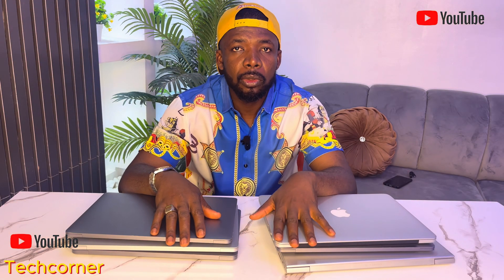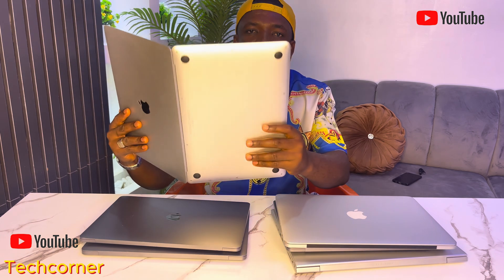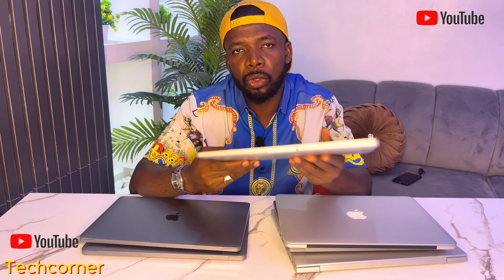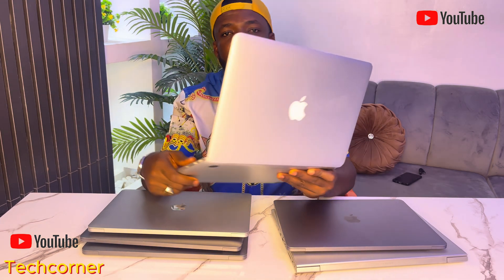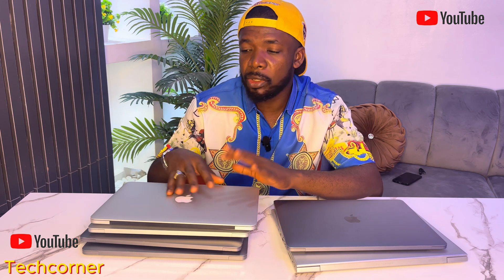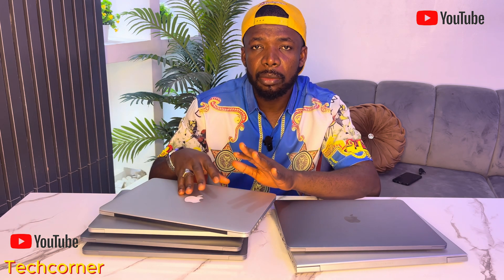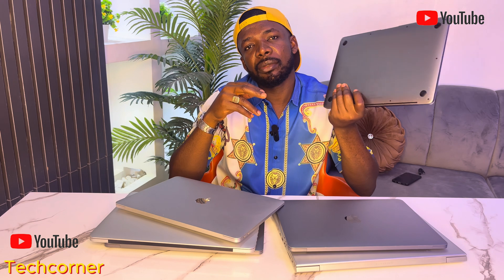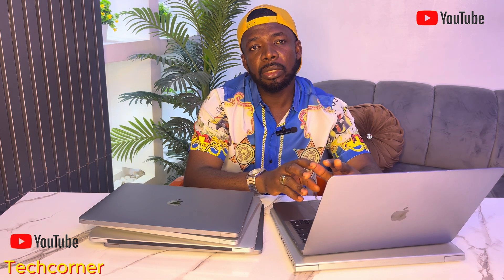Best Budget MacBooks for Programming in 2025 | Top Picks Under $500/600,OOO NARIA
Top 5 MacBooks Under $500 for Beginner Programmers in 2025

Are you a budding programmer searching for the perfect MacBook on a budget? 💻 Whether you’re diving into Python, exploring web development, or experimenting with app creation, I’ve rounded up 5 refurbished MacBooks under $500/700k that are perfect for your coding journey in 2025! 🎯

In This Video, You’ll Learn:

✅ Why MacBooks are ideal for programming.
✅ Specs and features of 5 budget-friendly MacBooks.
✅ Pro tips for getting the best deals on refurbished devices.
✅ How to choose the right MacBook based on your programming needs.

Featured MacBooks:

1️⃣ MacBook Pro 13” (2017): Ideal for multitasking and IDEs like VS Code.
2️⃣ MacBook Air 13” (2020): Lightweight and powerful for coding on the go.
3️⃣ MacBook Pro 13” (2015): A multitasking beast with a Core i7 processor.
4️⃣ MacBook Air 13” (2018): Super portable and great for web development.
5️⃣ MacBook Pro 13” (2016): Unique Touch Bar and excellent performance.

💡 Why MacBooks?
MacBooks offer seamless integration with development tools, a Unix-based macOS system, and excellent build quality—all making them a favorite for programmers worldwide.

🎬 Watch Now to Discover:
 • Which MacBook suits your programming goals.
• Expert tips for buying refurbished models.
• Why these devices stand the test of time in 2025.

📢 Let’s Connect!

💬 Which MacBook caught your eye? Share your favorite in the comments below!